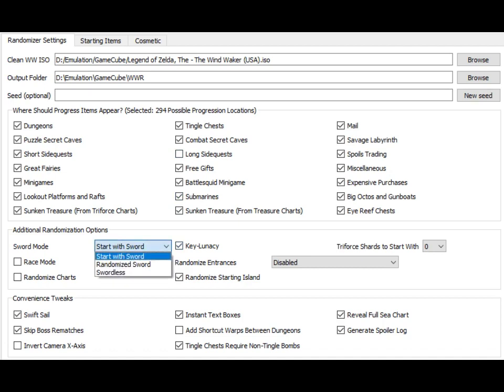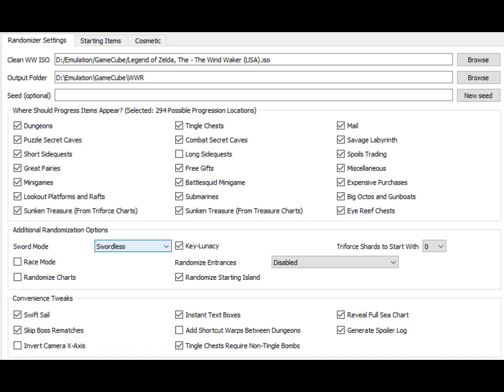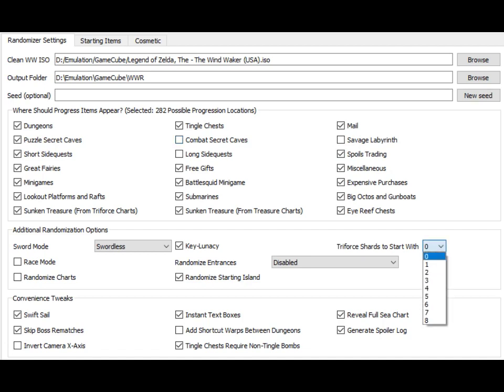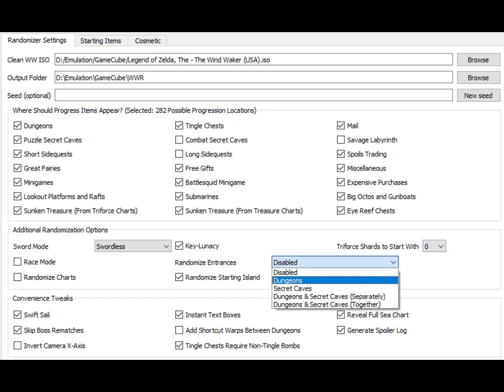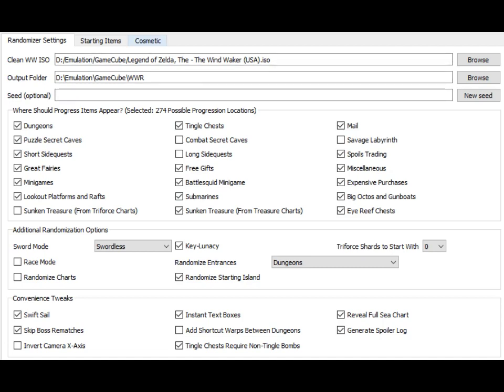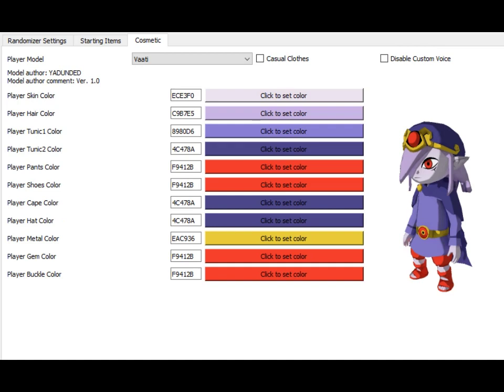Wind Waker Randomizer - 0 - Quick Poll Time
Here's the poll, go ahead and pick what you'd like. :3